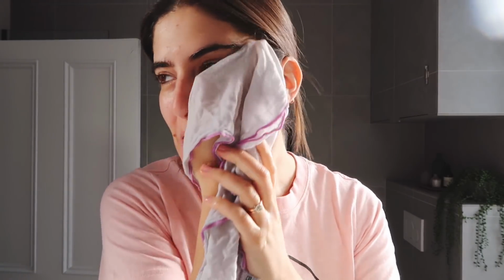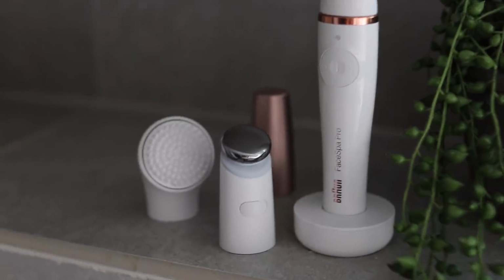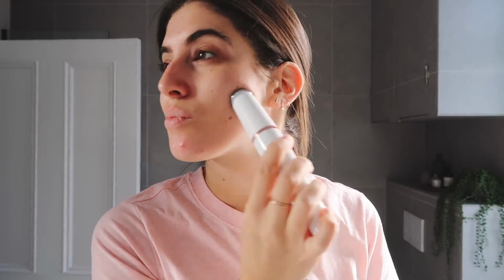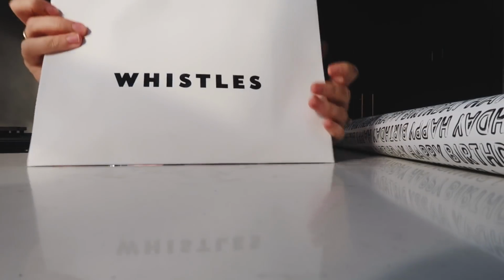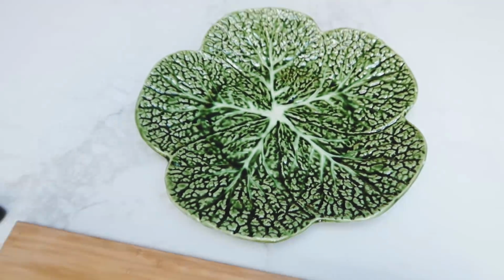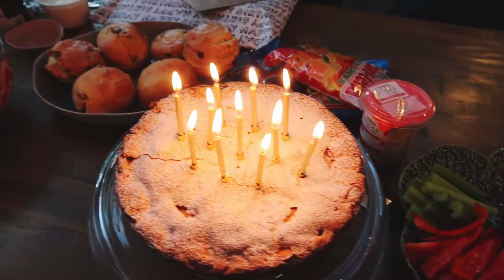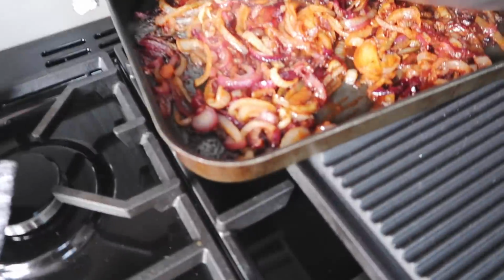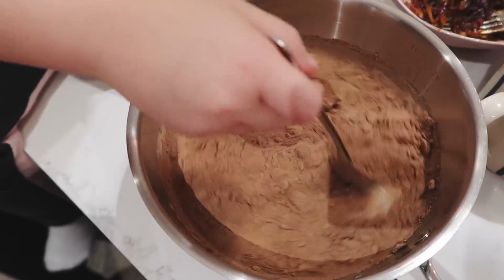BUSY WEEKEND & SKINCARE UPDATE | Lily Pebbles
A busy weekend vlog, seeing friends and family and updating you on my skincare routine. This videos contains an advertisement by Braun.

I'm currently uploading Sundays at 9.00am UK time.

+ *New Look Jumper

Lily Pebbles
Gleam Futures
6th Floor
60 Charlotte Street